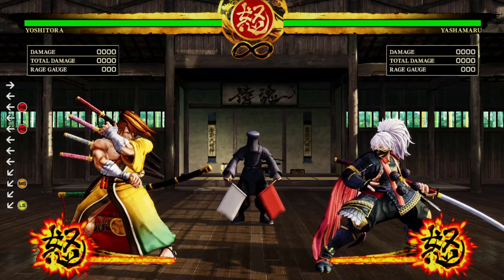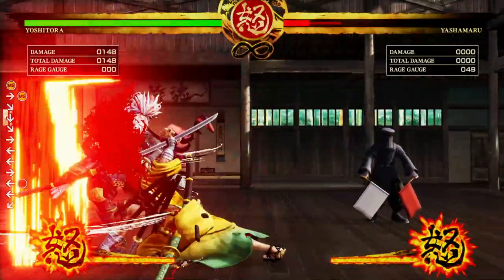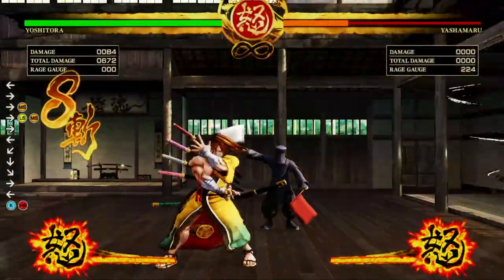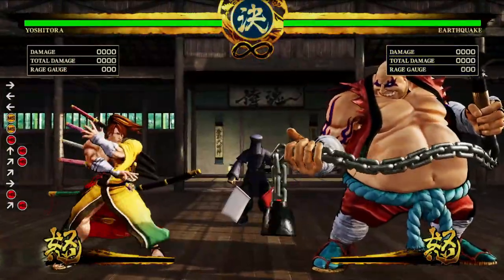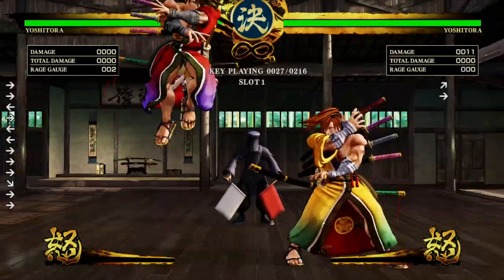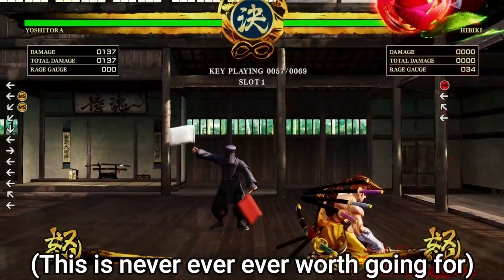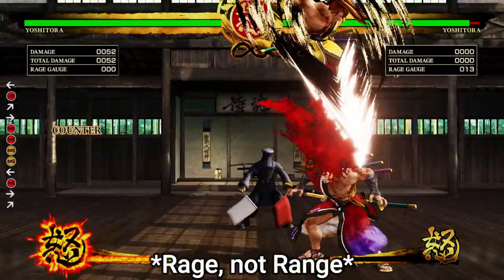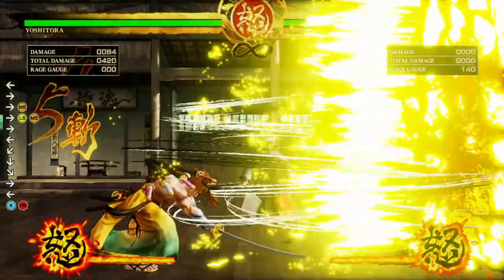Why I Love: Tokugawa Yoshitora (Samurai Shodown 2019)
A video series in which we go in depth on some of the coolest and most interesting fighting game characters of all time! Today we look at Samurai Shodown's Tokugawa Yoshitora.